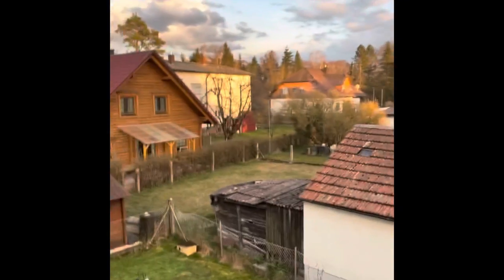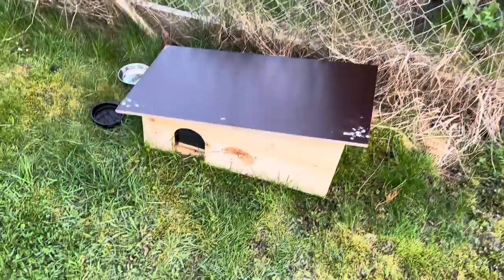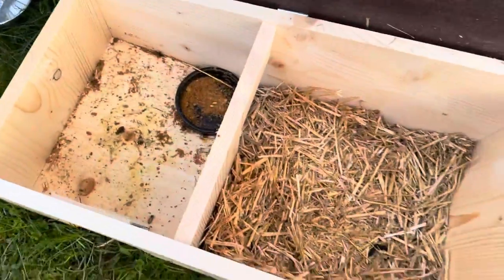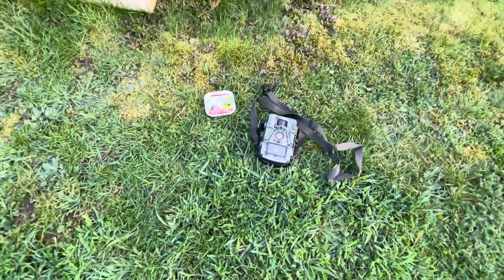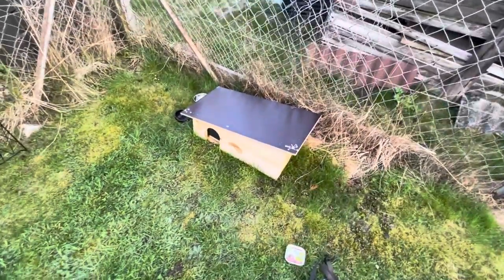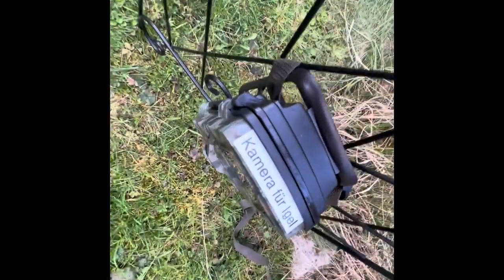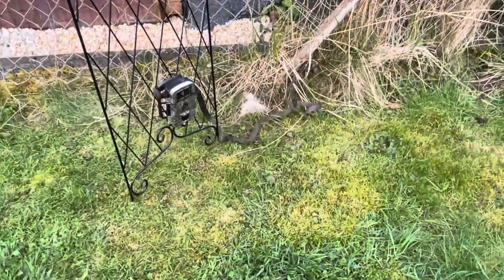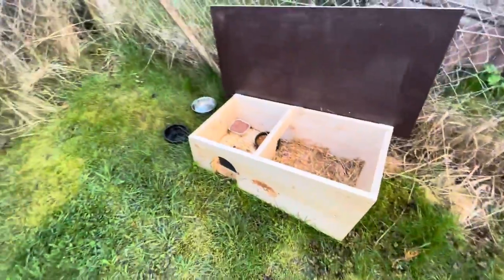Whose POOP is this?!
The backyard hedgehog habitat is all set up. But who’s been pooping in it? Is it a hedgehog? Or a weasel?